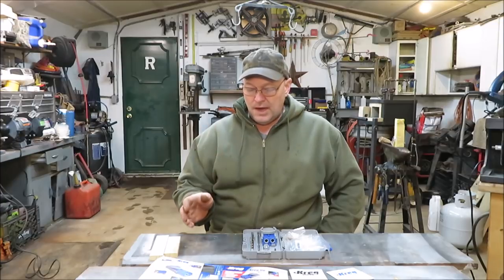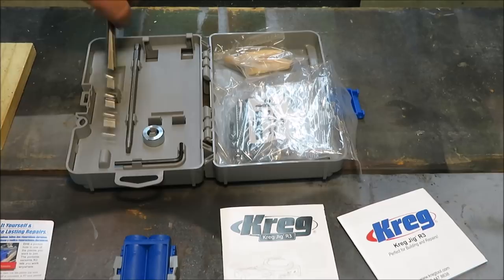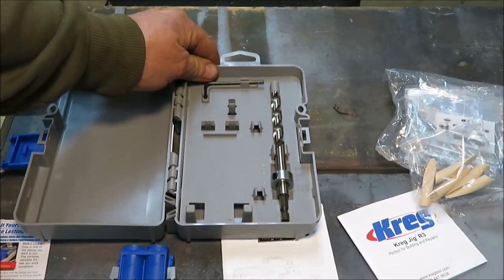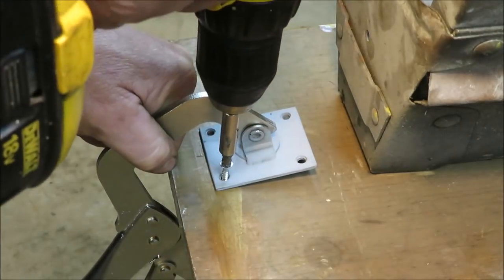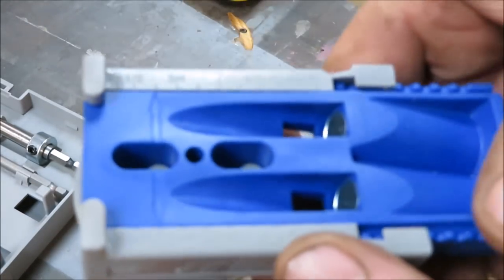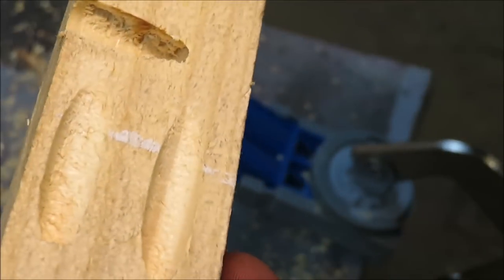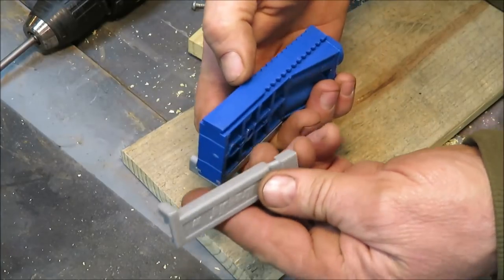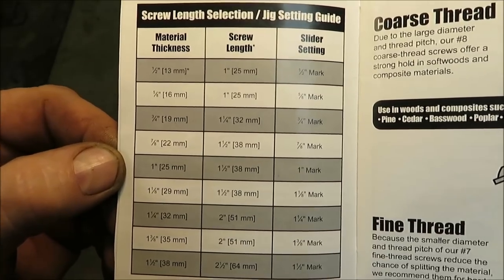kreg jig r3 and modified clamp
Big project little tool. modified clamp for the kreg jig r3 and how the kreg jig r3 works.
Kreg Jig R3 Pocket Hole System
VISE-GRIP C Clamp,